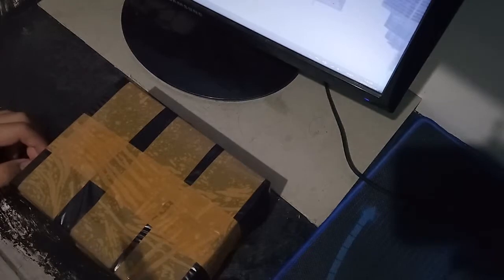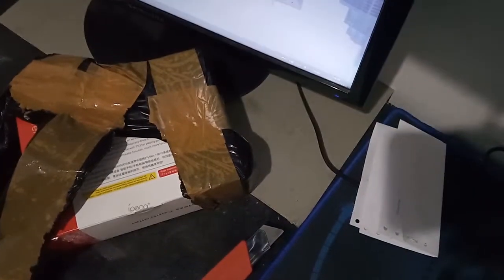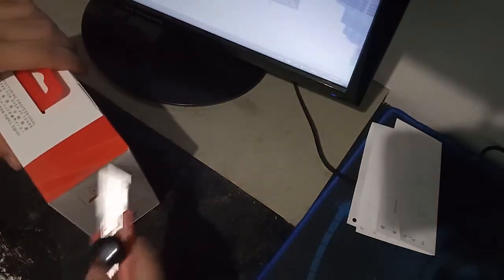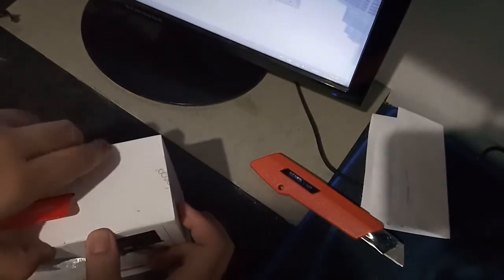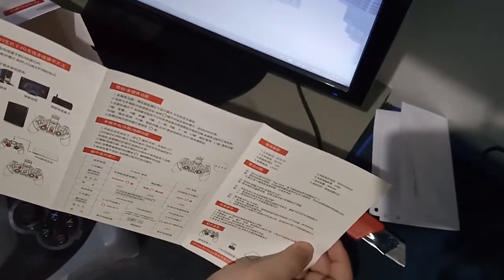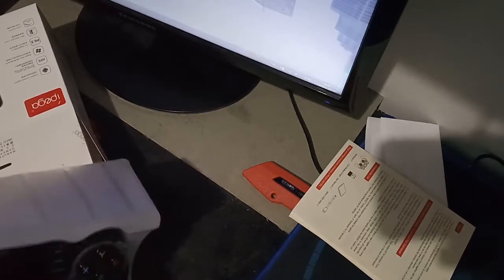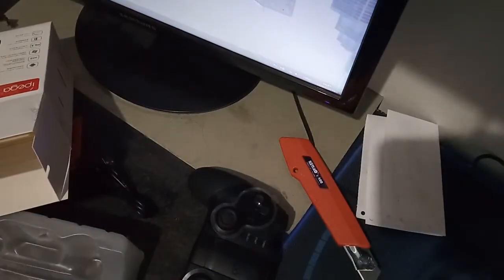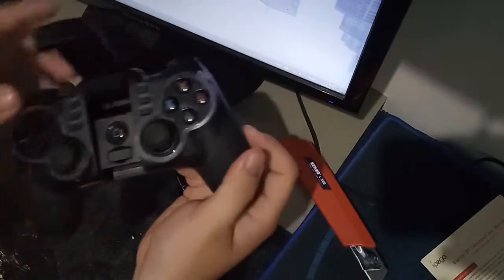Gamepad IPEGA 9076 Bluetooth Controller for Android/IOS,PC,PS3 (3 in 1) ||UNBOXING|| ENGLISH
Ipega is well known as a gaming gamepad company that already produce a lot of gamepads to support mobile and PC gaming experiences.

IMPORTANT:
THERE WILL BE NEW VIDEO FOR GAMING REVIEW ASAP

Product Description:
Description
*2.4G, u: Android 3.2; iOS 7 above(i-Cade Mode ONLY!), PC Windows 7/8/10/XP, Mac OS
Battery: Li-on 3.7V/380mAh
Packaging:
1 * iPega PG-9076
1 * USB Cable (Length 80cm)
1 * 2.4G Dongle
1 * user manual
1 * box

Song: Fredji - Flying High (Travel Music No Copyright)